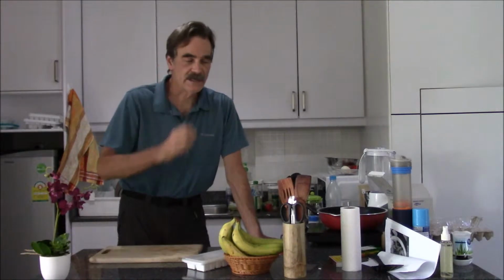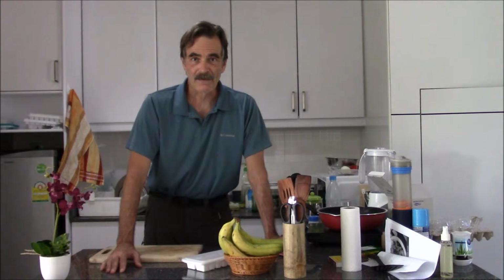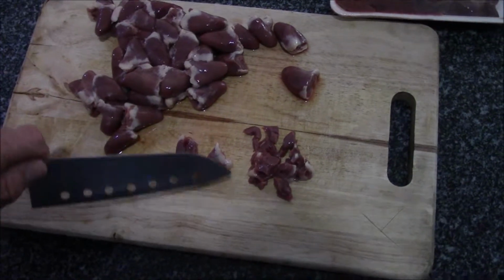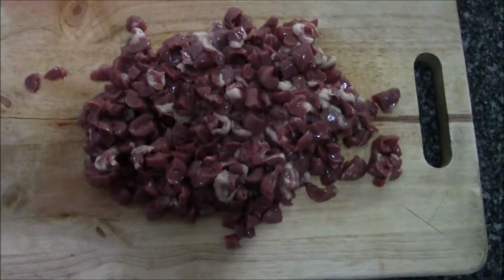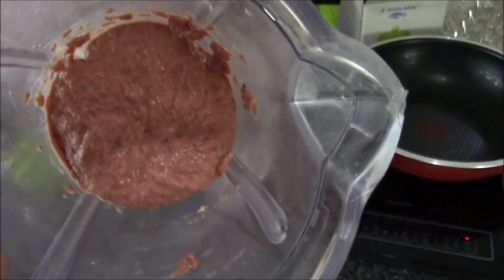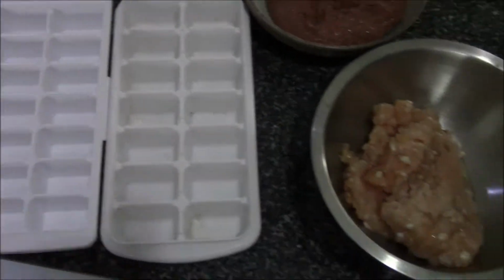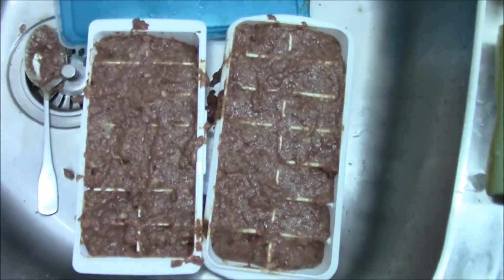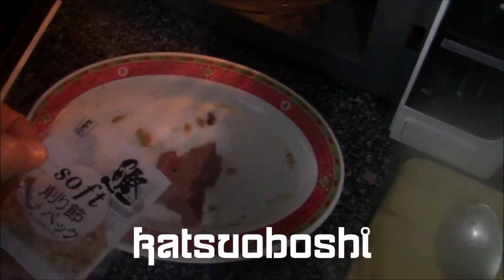Making Cat Food in Thailand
Raw pet food "Frankenprey" or PMR, can be made from scratch. In Thailand, I manage to make my own version of a raw food diet for my cat Fritz, for less than $3 for two weeks worth of food.